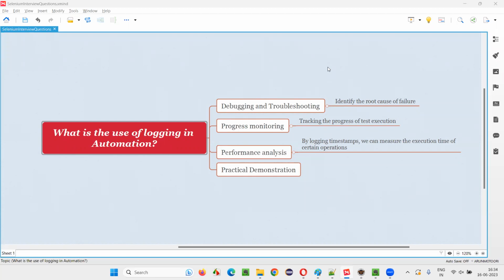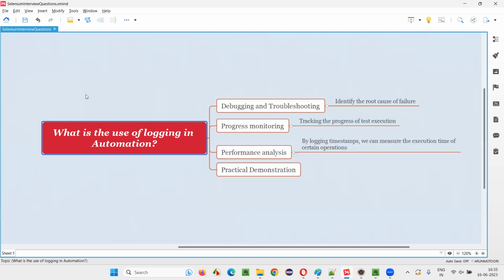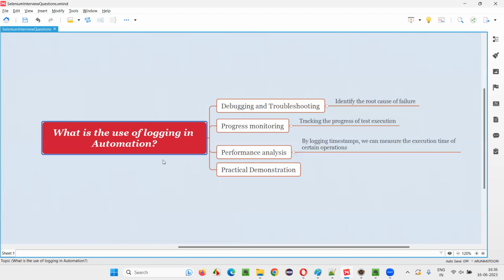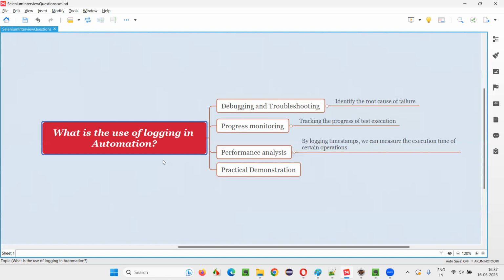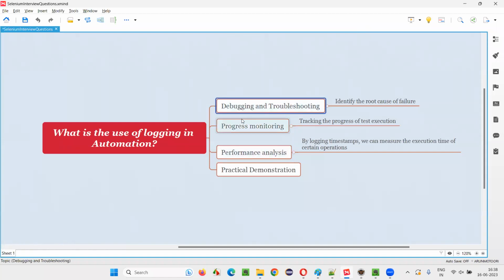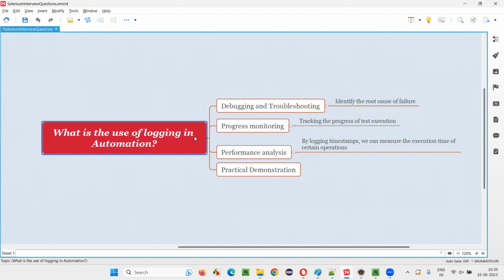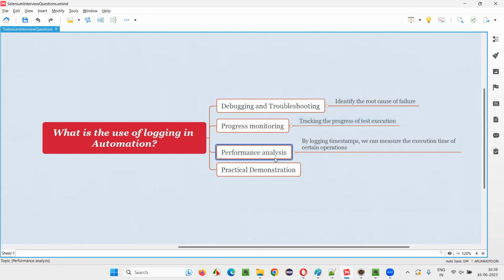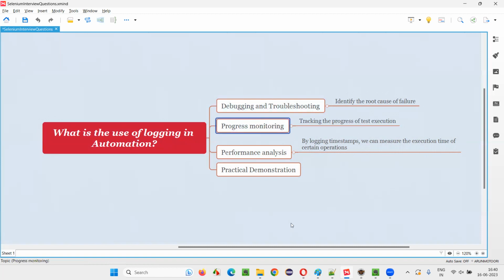What is the use of logging in Automation (Selenium Interview Question #296)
What is the use of logging in Automation